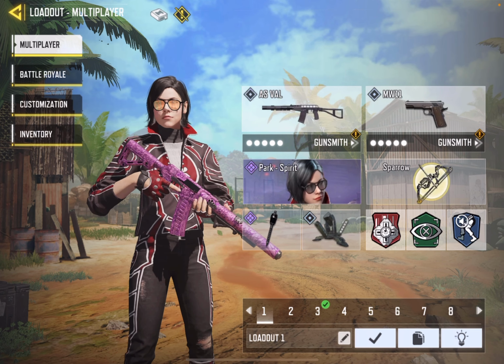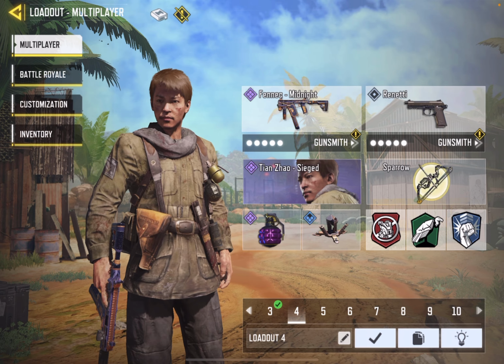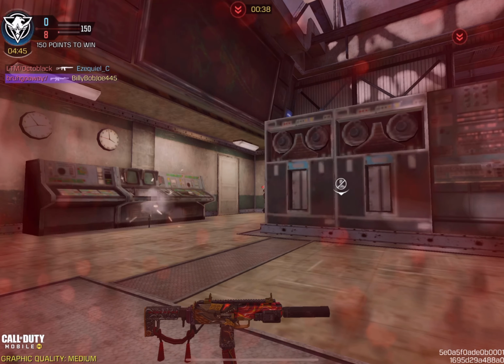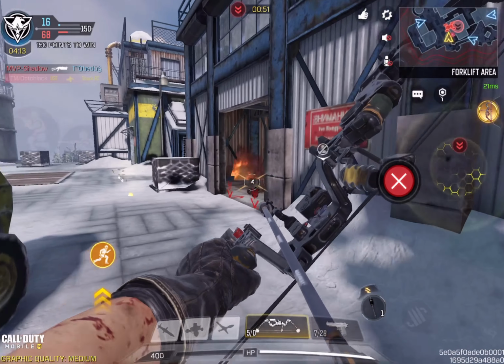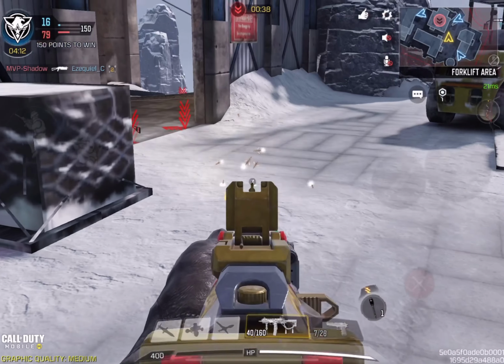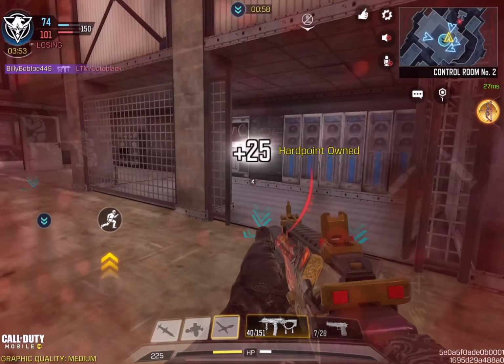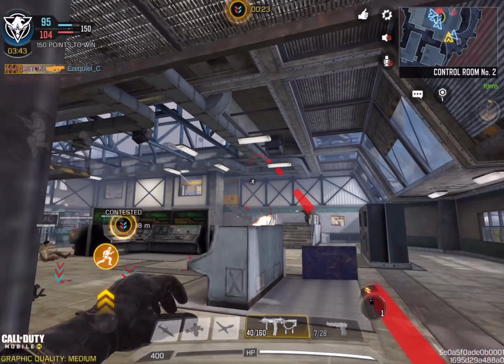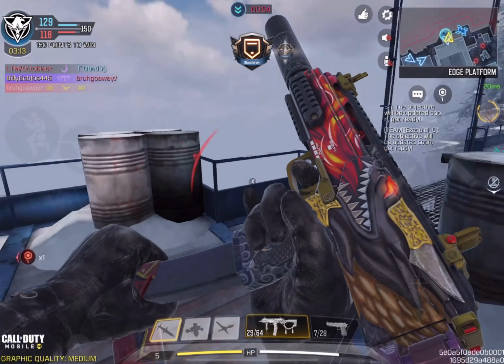TIPS FOR RANK